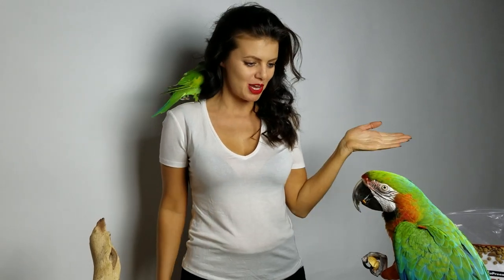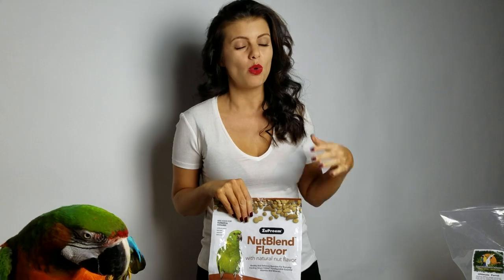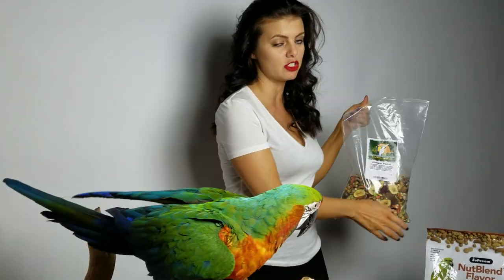Help! There Are Moths in My Parrots Food | PARRONT TIP TUESDAY